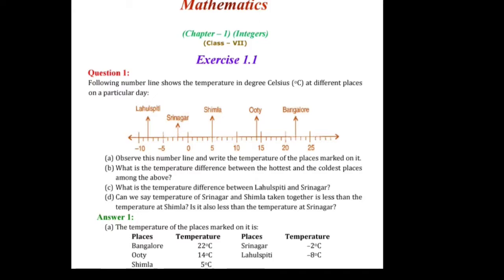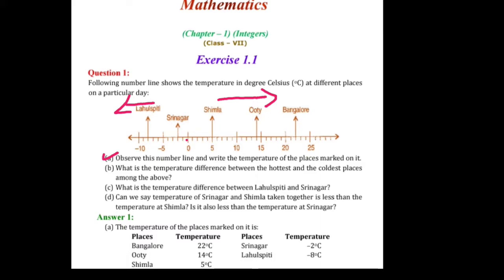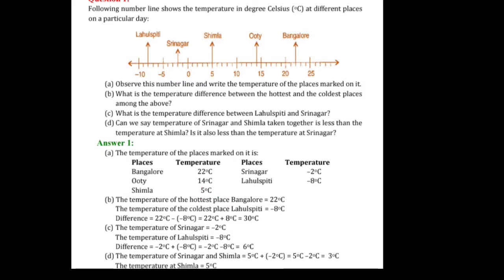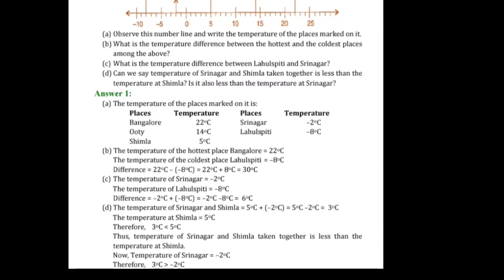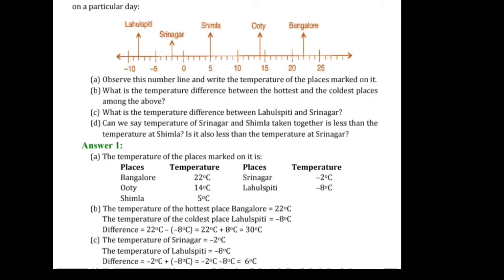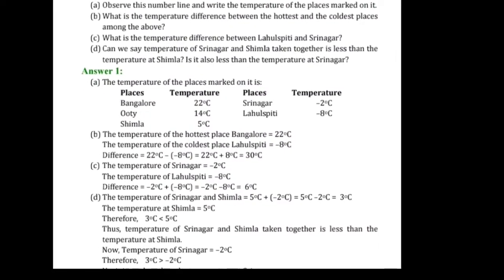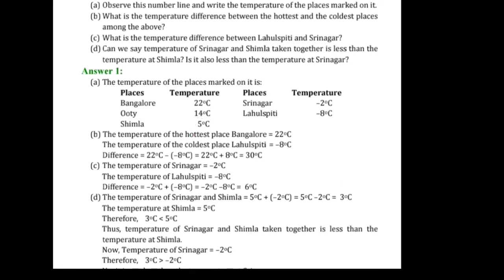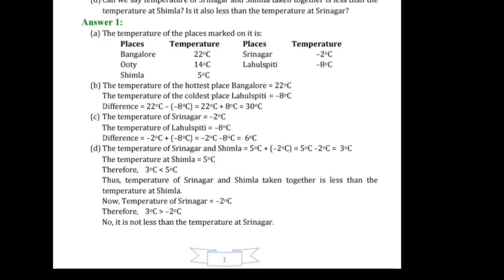Std :7th em//Sub : Maths //Chapter : 1 Integers // exercise :1.1